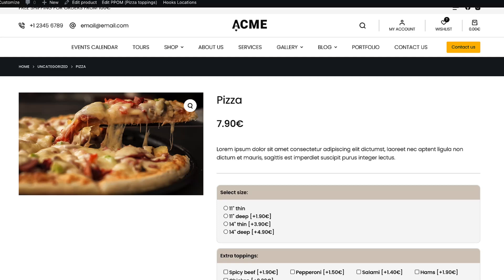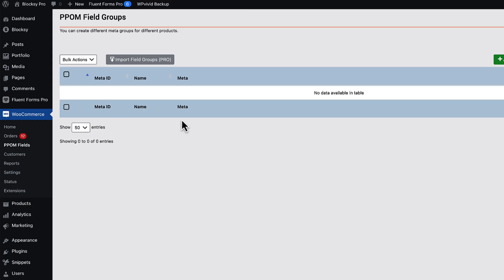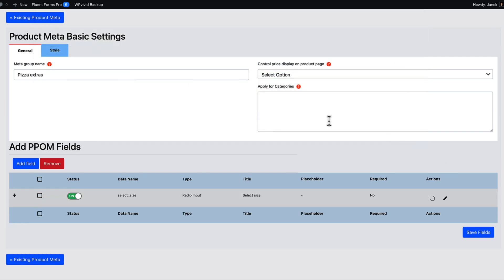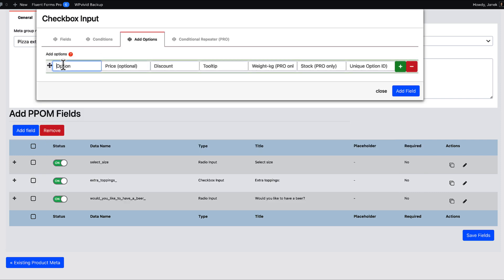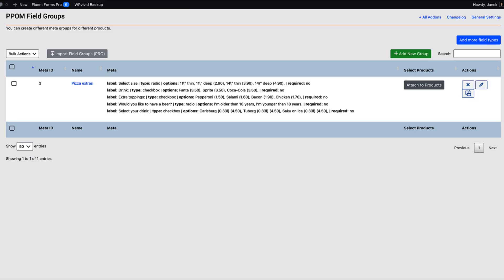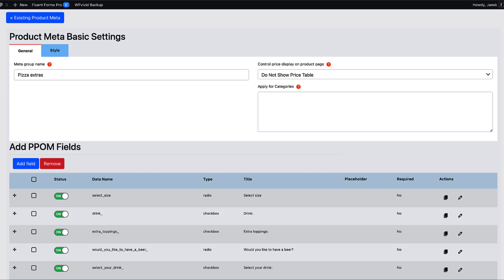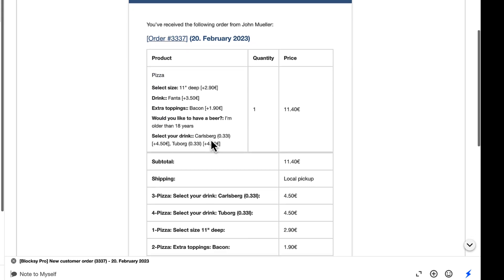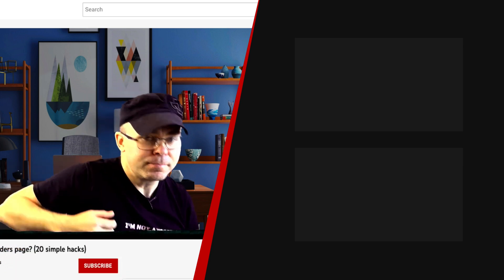How to Add Woocommerce Product Addons & Custom Fields for Free?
In this video I’m going to show you how to add Woocommerce product addons and custom fields on your product pages for free. It’s fairly easy and will take only a couple of minutes.

CSS code shown in the video (you may need to tweak it according to your theme):

label.form-control-label {
 font-weight: 600;
 padding: 10px;
 border-radius: 10px 10px 0px 0px;
background: E1D9D1;
 margin-bottom: 1em;
.ppom-wrapper .form-group {
    margin-bottom: 1rem;
border: 1px solid ebebeb;
 padding-bottom: 20px;
  border-radius: 10px;
background: f9f9f9;
.ppom-wrapper .form-check-inline {
    padding-left: 20px;